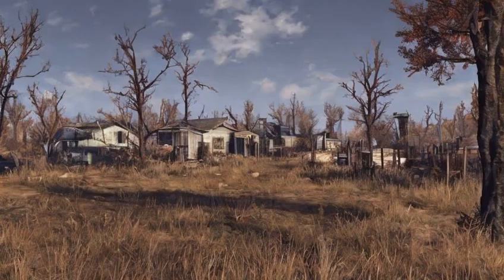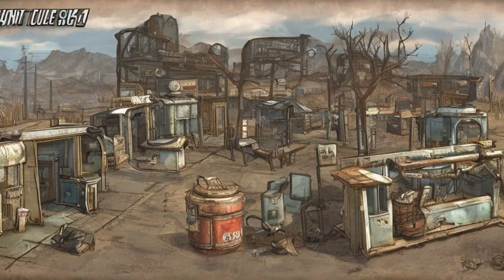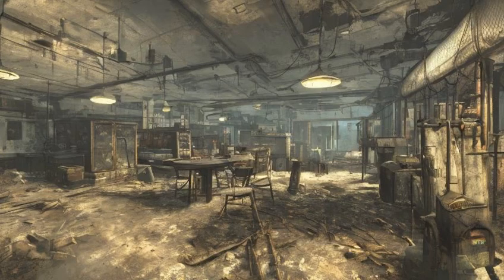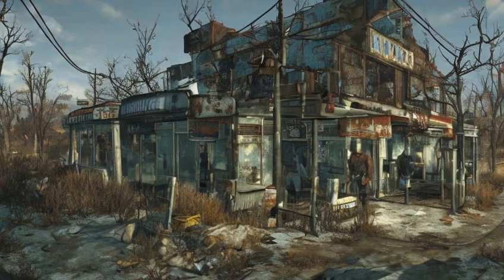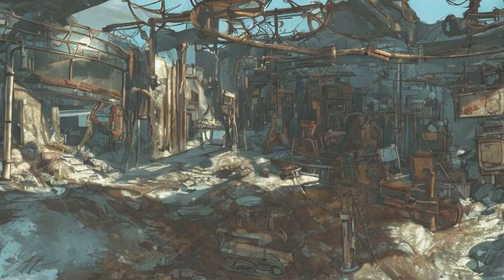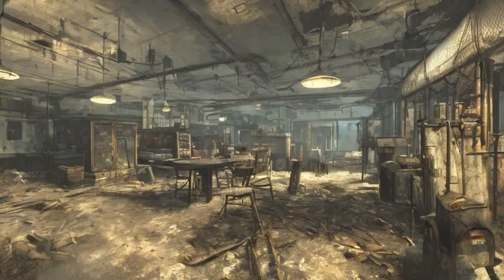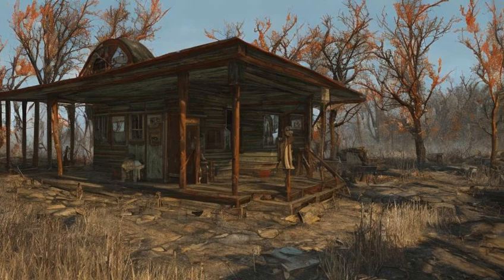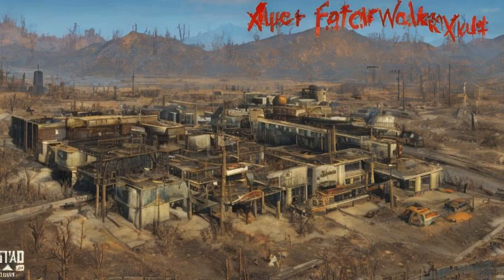Fallout: Fallout 4 locations - Settlements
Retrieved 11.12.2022